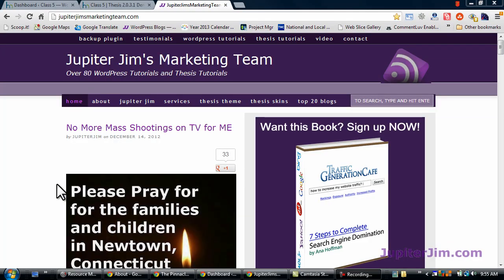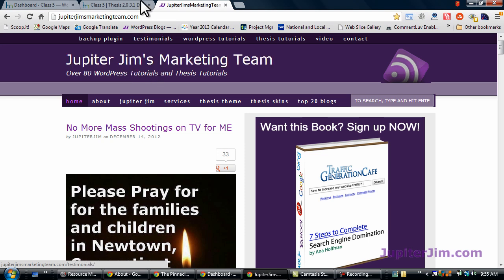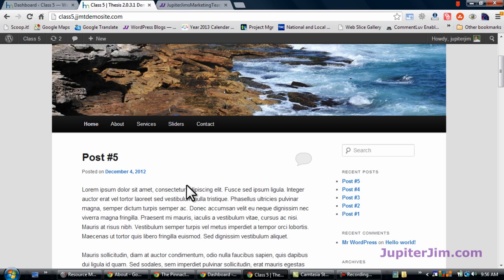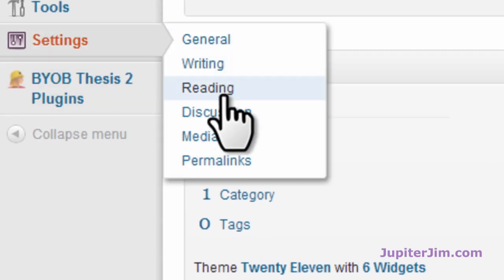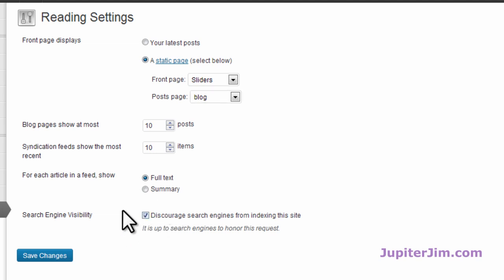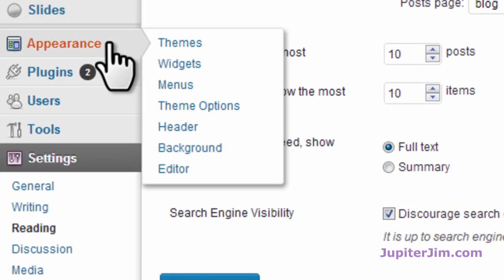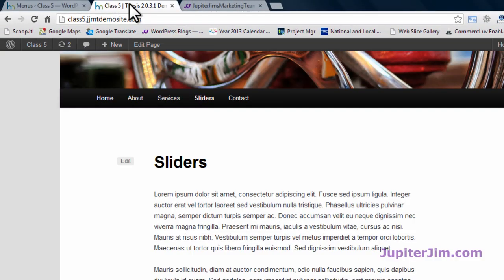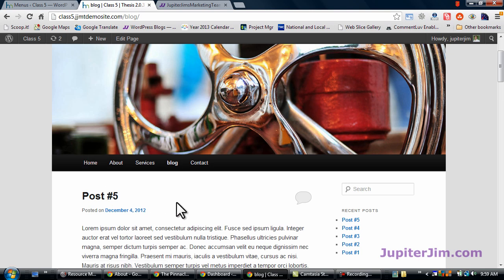Create a Static Home Page (Front Page) with WordPress 3.5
How to Create a Static Home Page with WordPress 3.5   Instead of having all your latest blog posts on the Front Page sometimes mistakenly called Home Page, you can designate to have a particular Static Page be the page that people land on when they first visit your WordPress Website or when they click the "Home" button on the Navigation Menu.